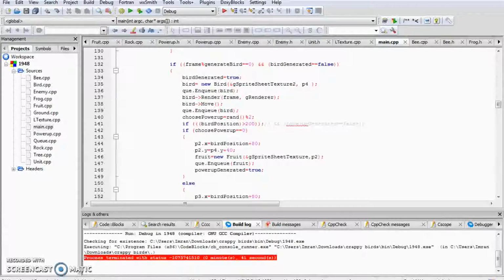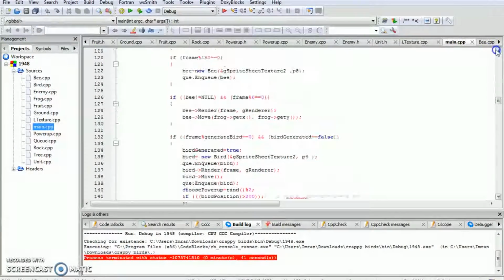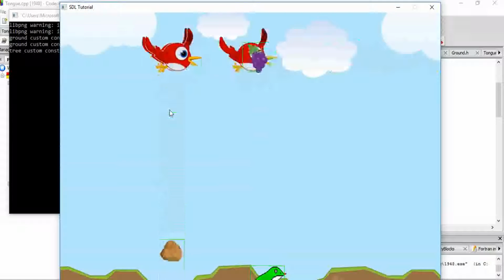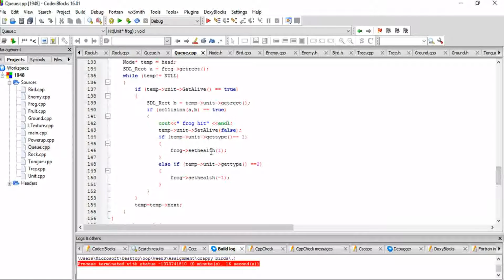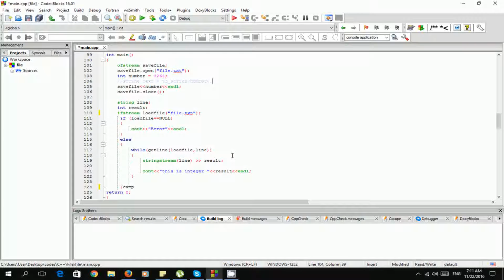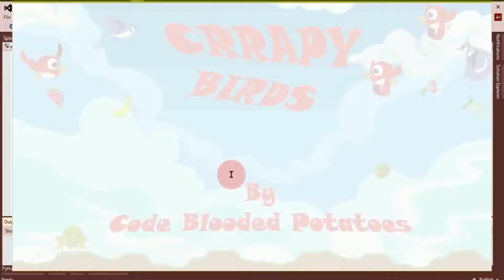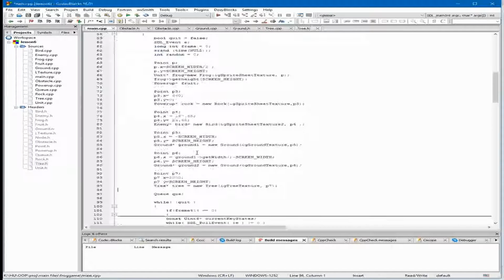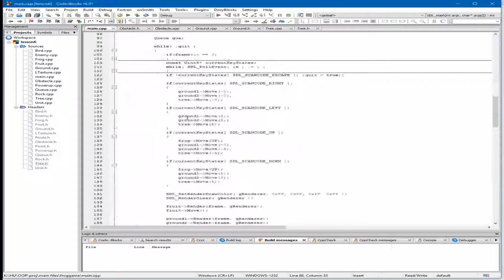Crappy Birds (OOP Project) Cpp: Part 3 of 5